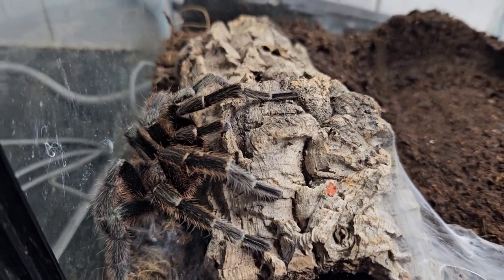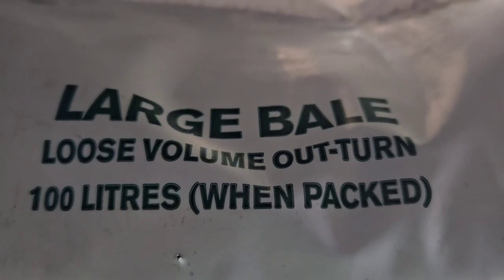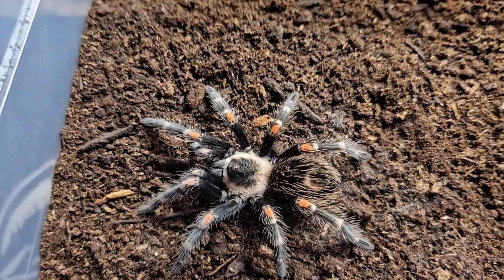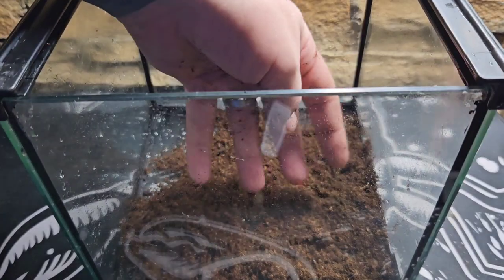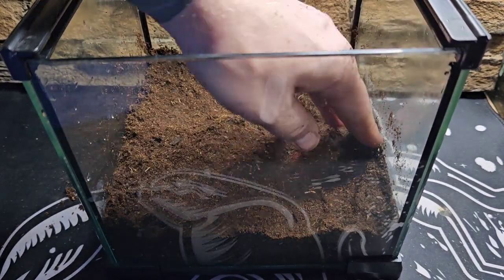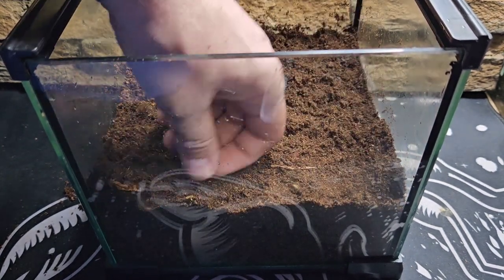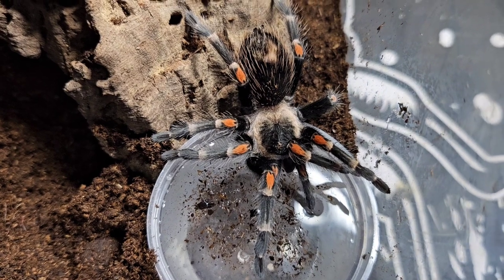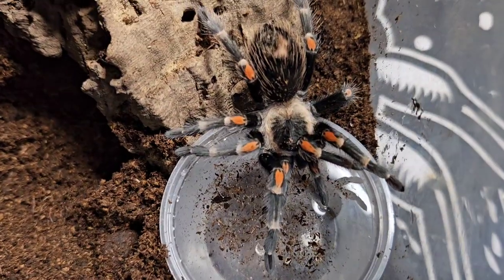Is this the best tarantula substrate??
clover Irish moss peat

Live Tuesdays 8pm UK time

Drop a note of you want something for the channel to be seen in a video or 2

also use that link of you would like to get in contact.